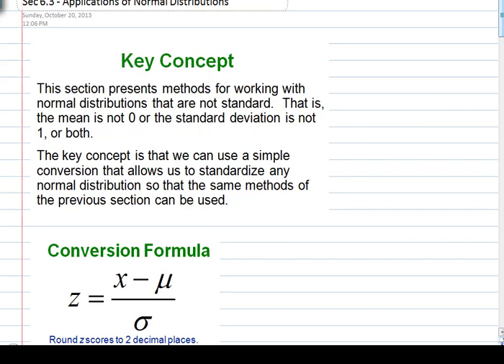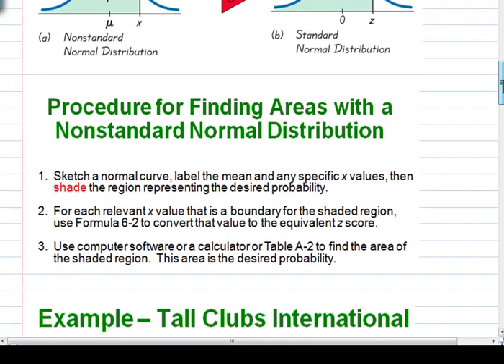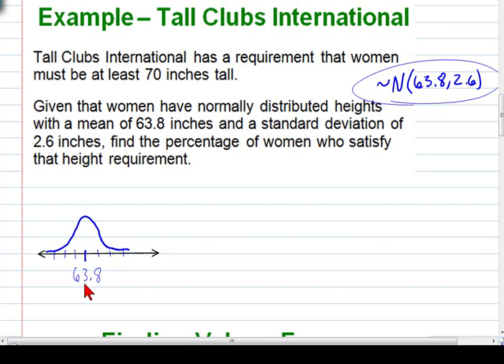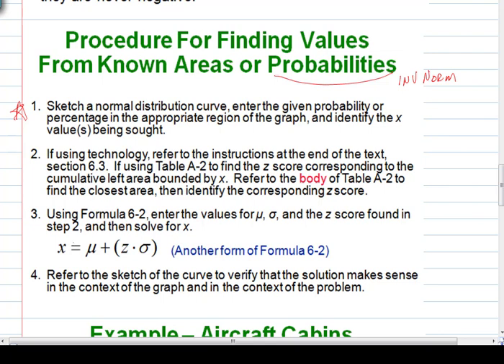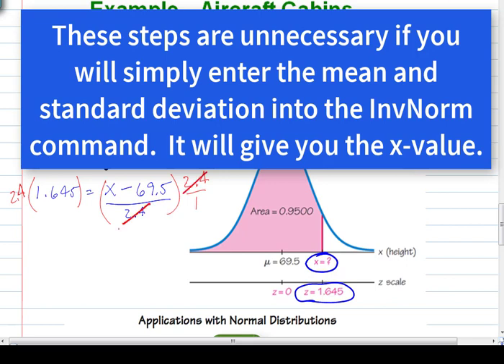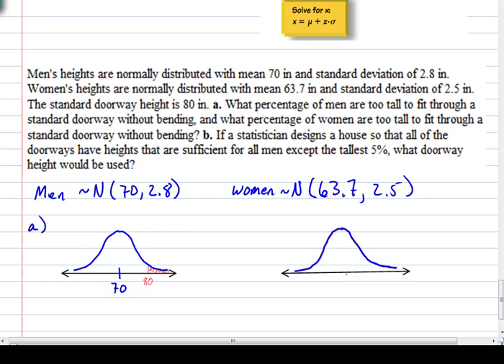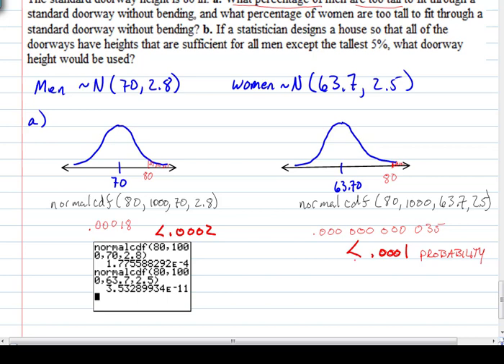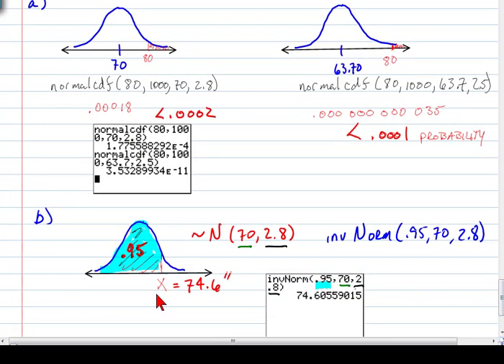Math 1342 Sec 6.3 Applications of Normal Distributions